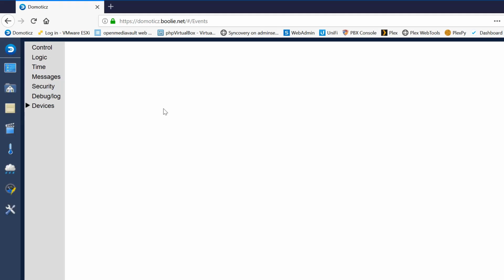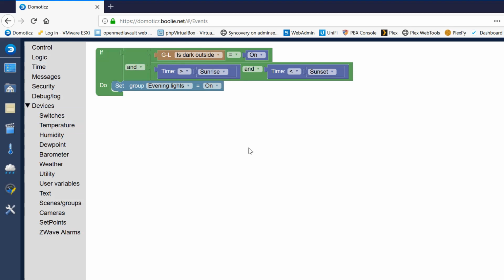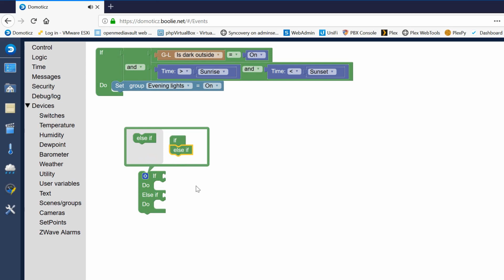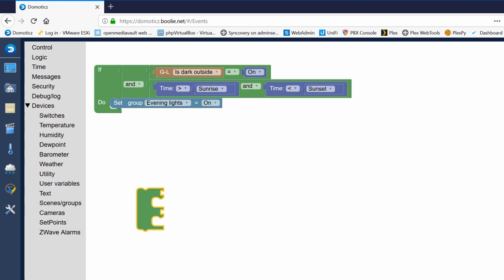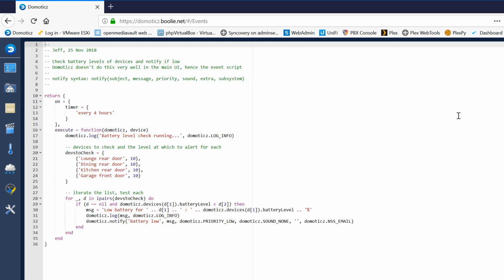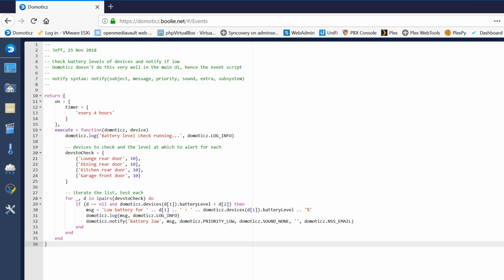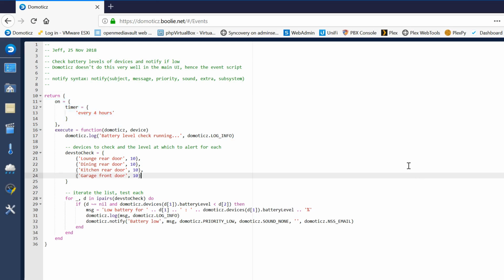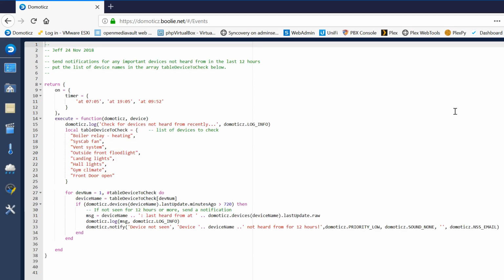Domoticz events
A quick look at event code in domoticz